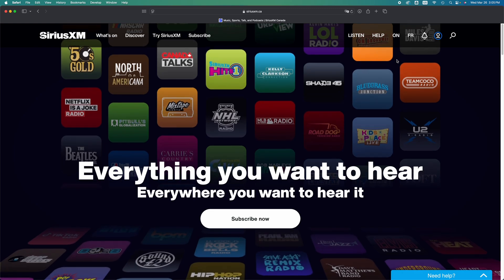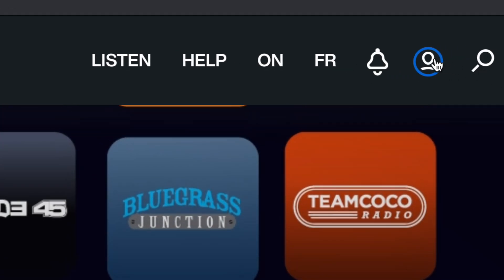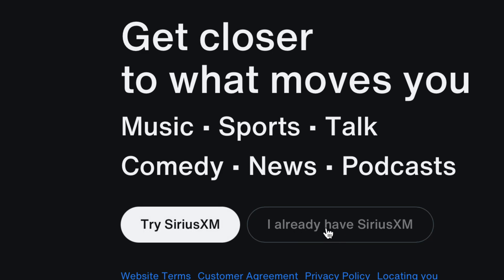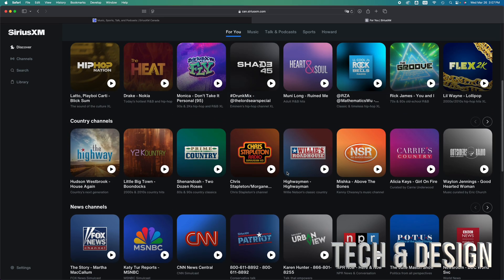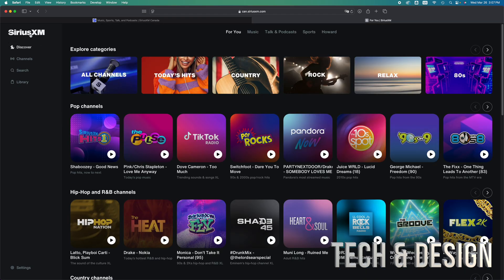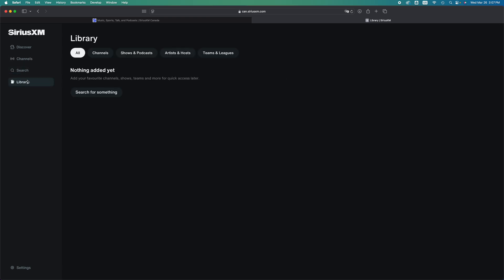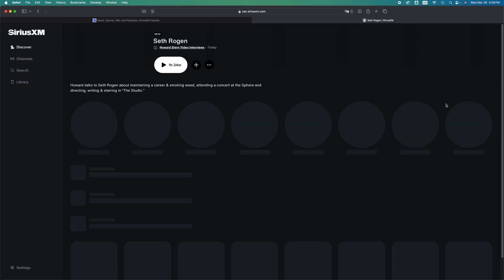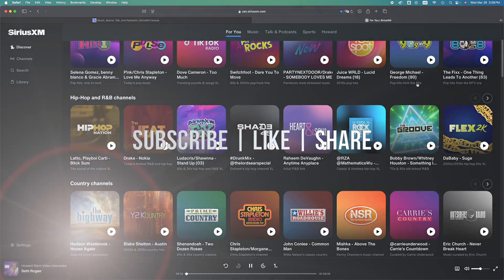How to Listen to SiriusXM on your Computer